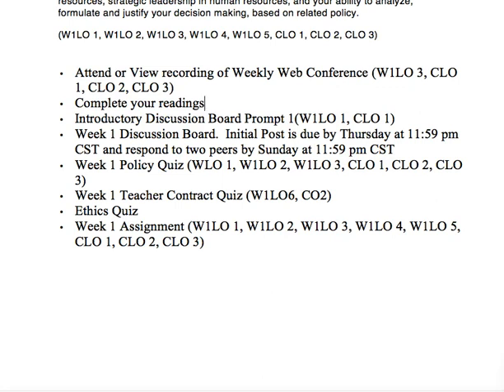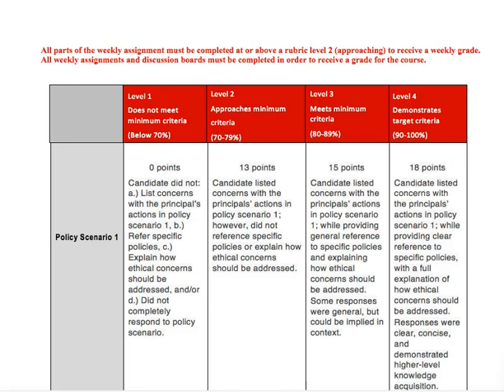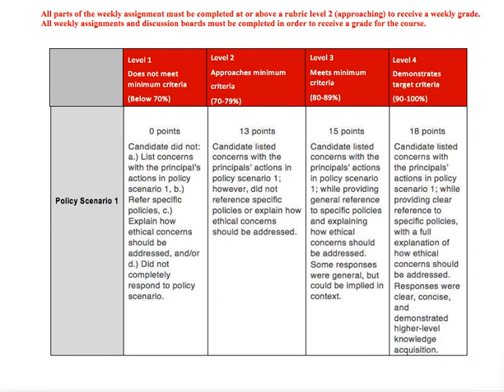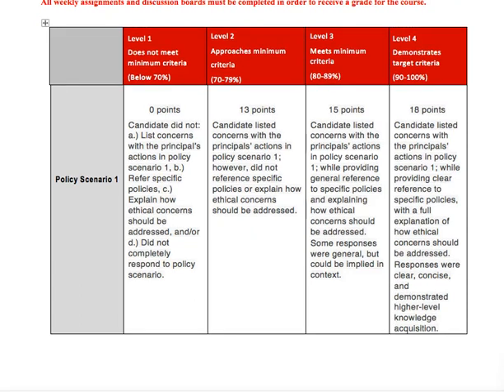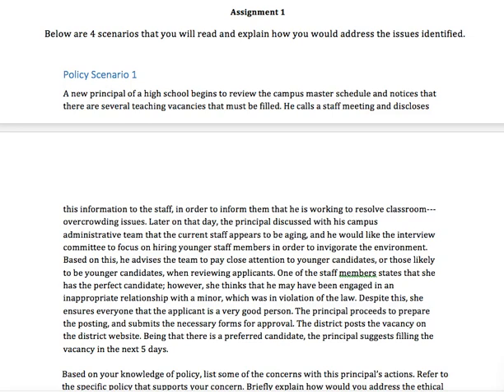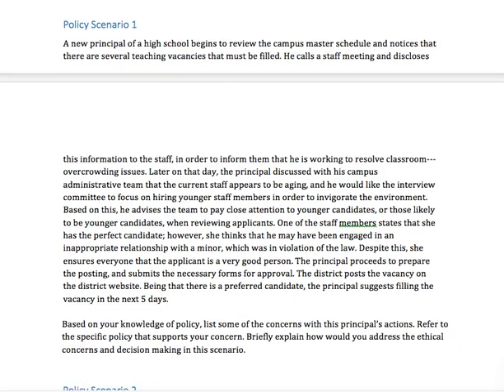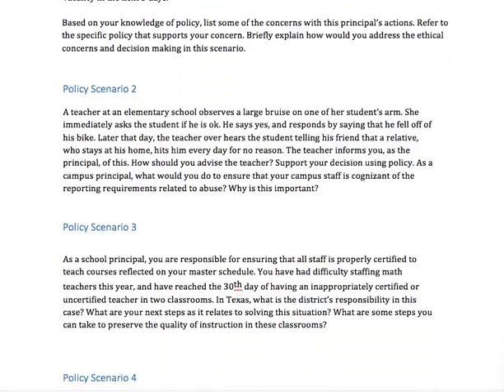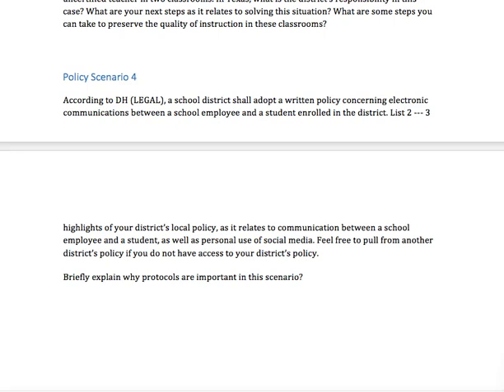EDLD 5345 Week 1 Assignment